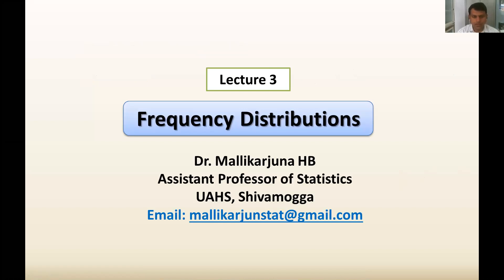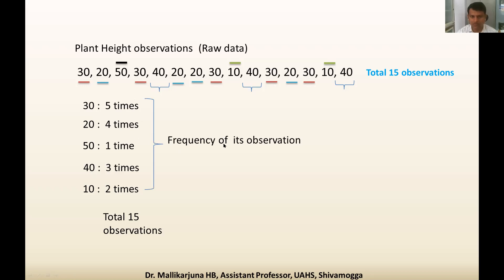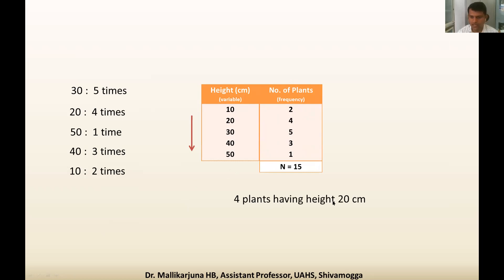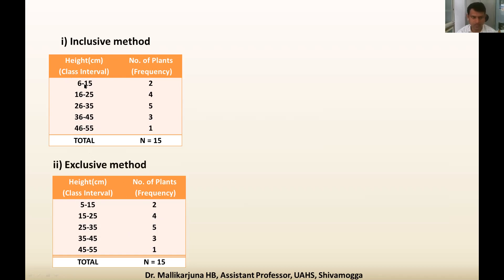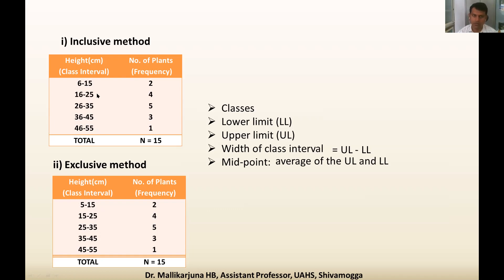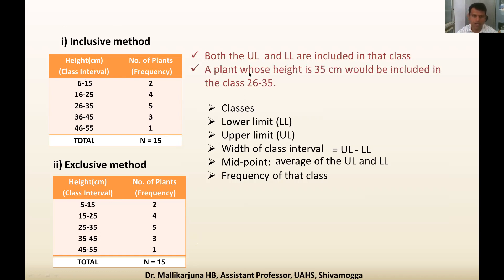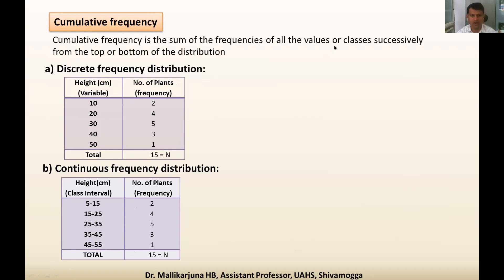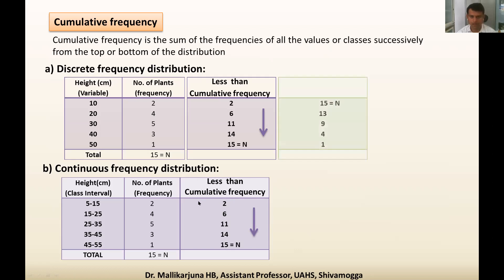Lecture 3 - Frequency Distribution